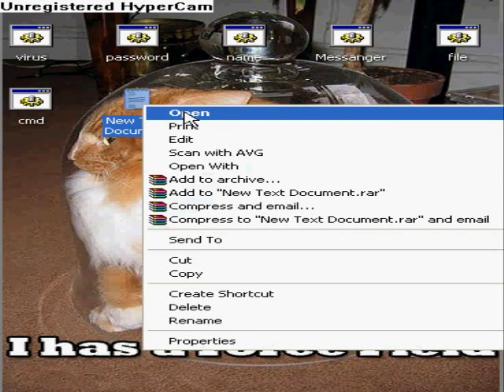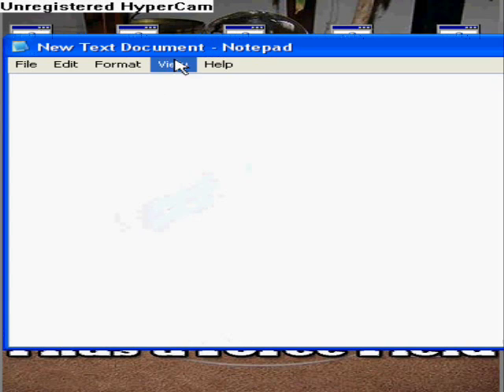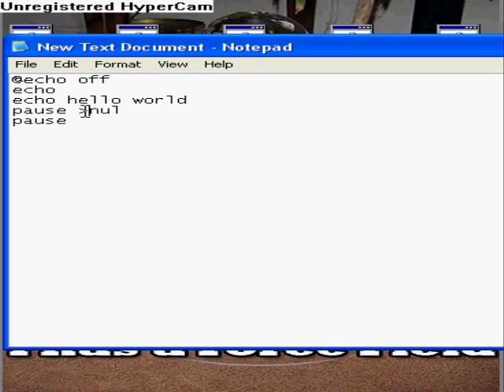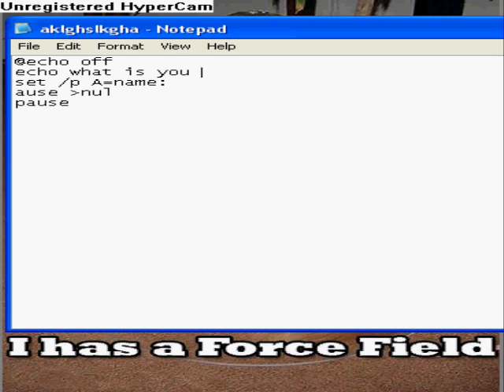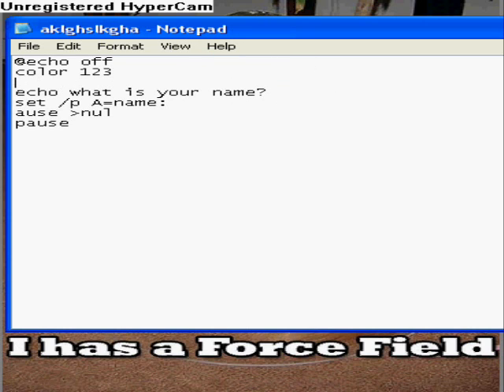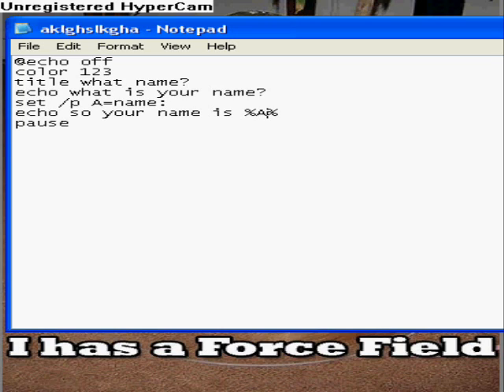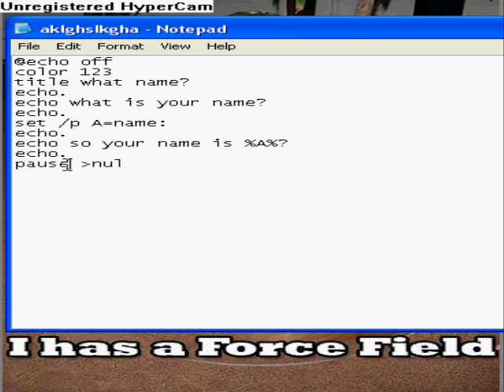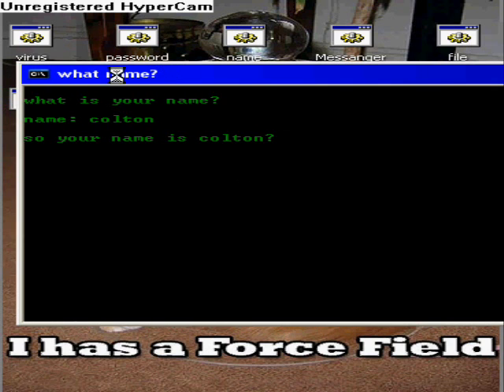batch tutorial 1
batch command ms-dos this is a higher end of batch programing with things most tutorials dont teach